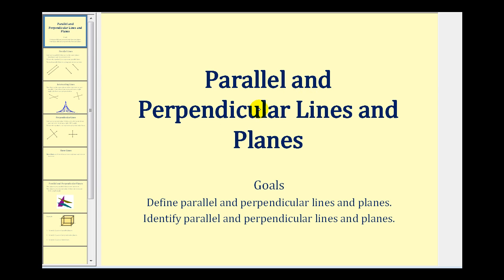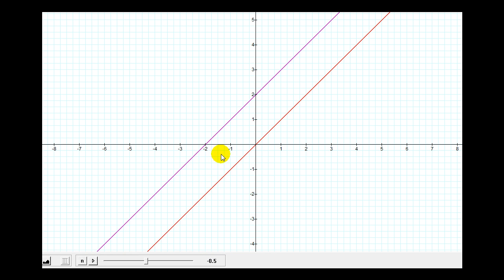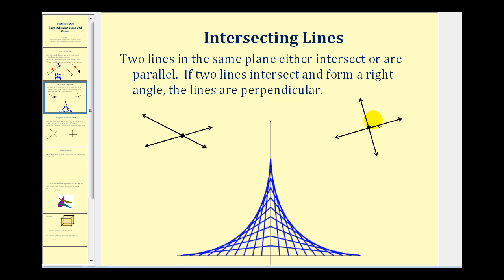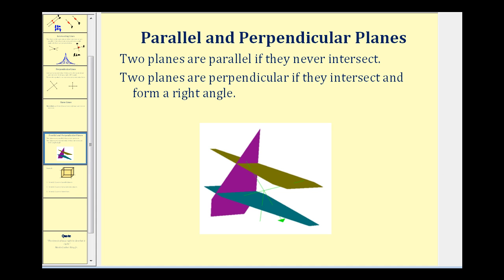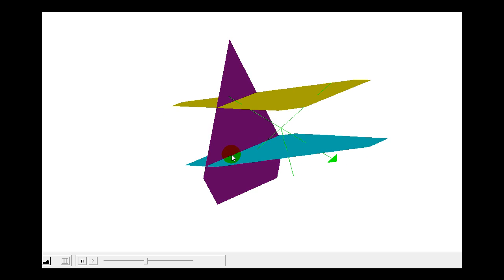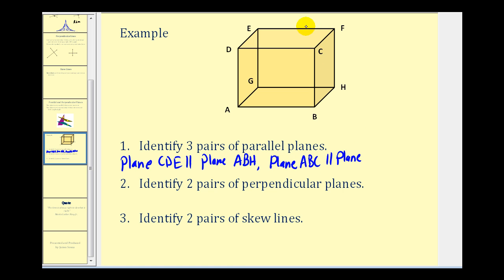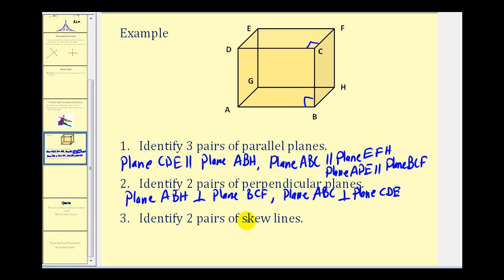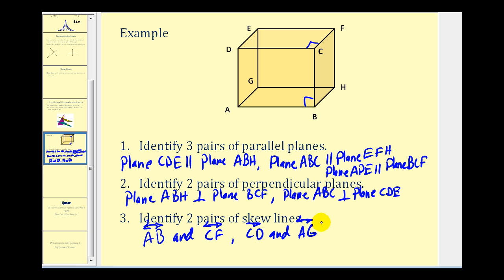Parallel and Perpendicular Lines and Planes